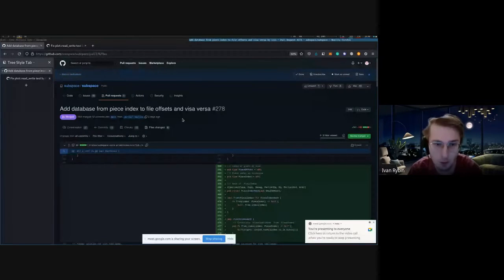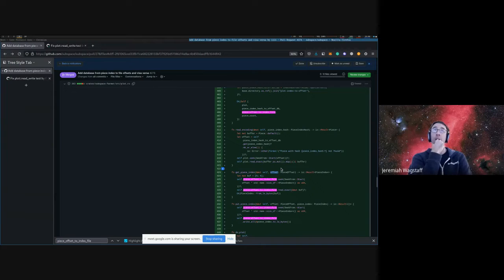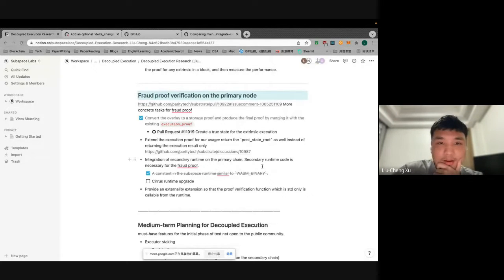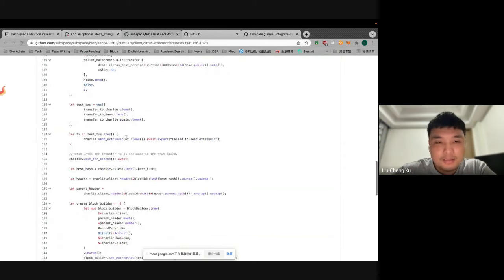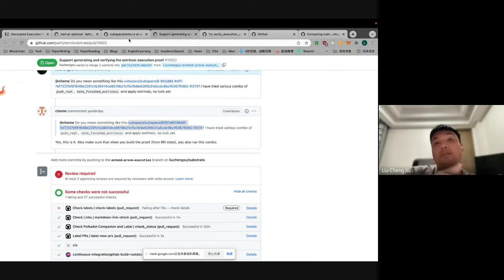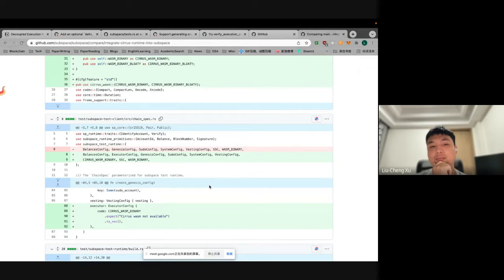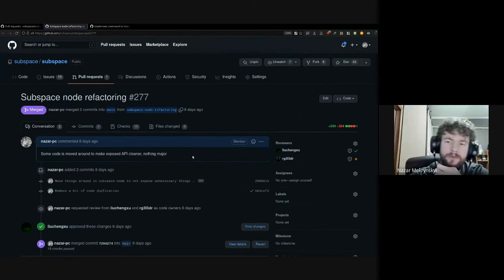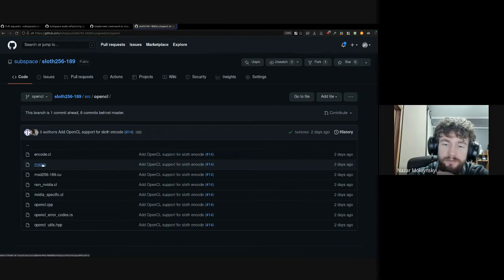Subspace Labs Protocol Sync - March 15th, 2022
This Core Protocol Sync was recorded on March 15th, 2022